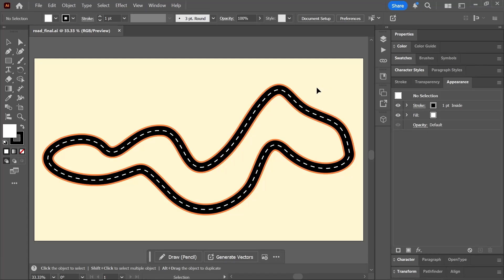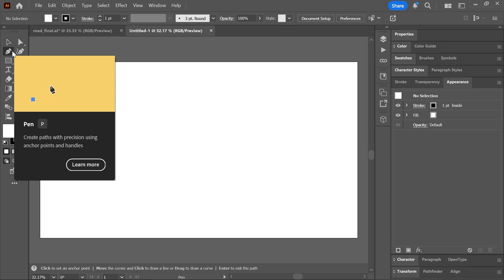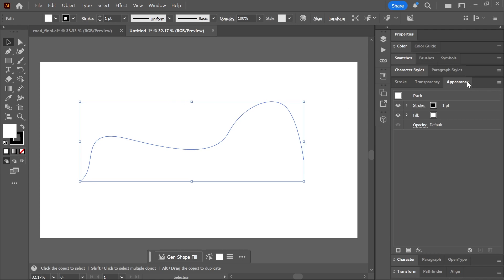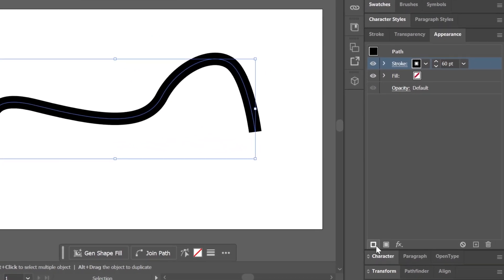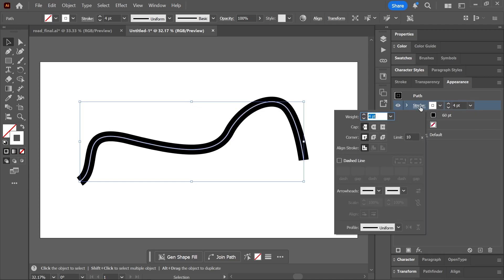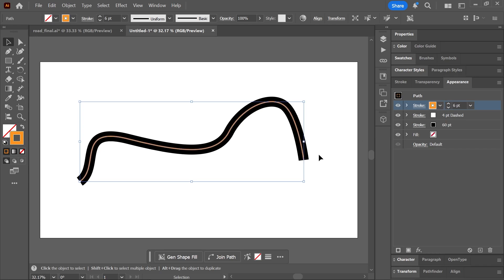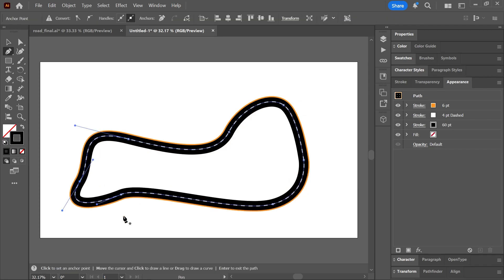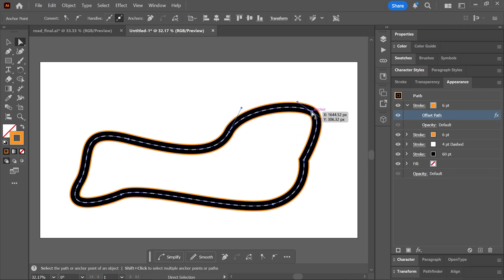Editable Road With a Single Path | Adobe Illustrator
In 2 minutes, we're going to use Illustrator's powerful Appearance panel to create a custom, fully editable road using a single path.

Yes, with just one path, we will learn how to add fills, effects, and multiple strokes to create this road from scratch.